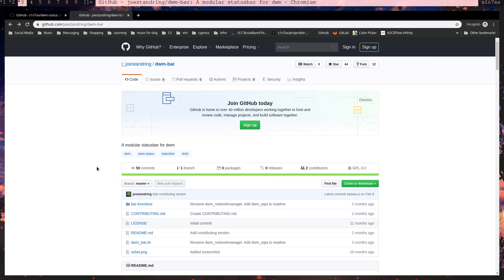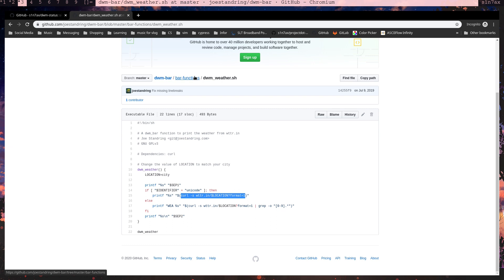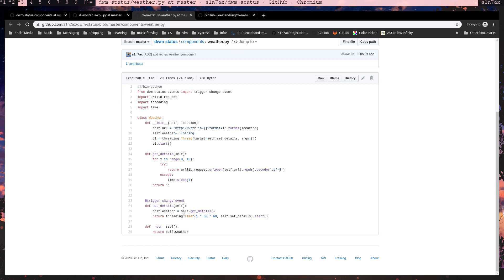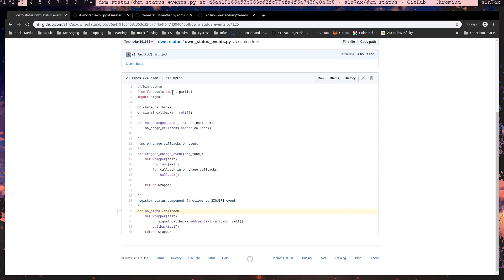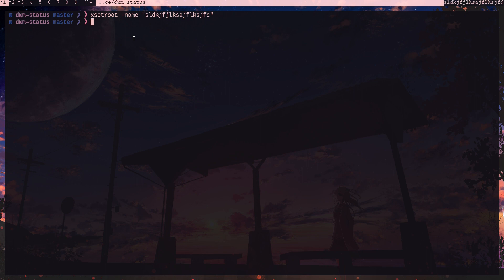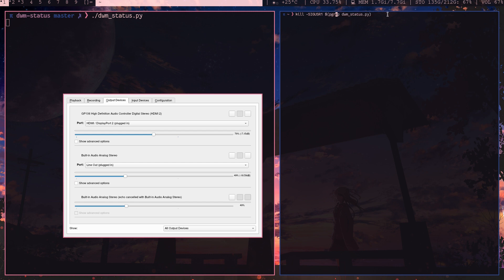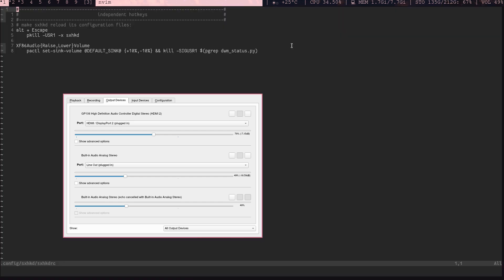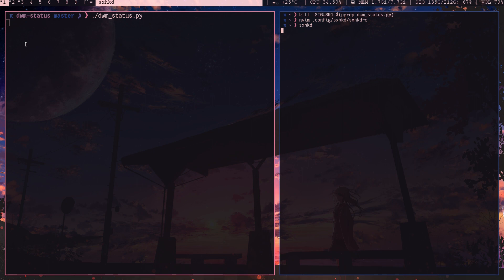dwm-status - an efficient status bar script